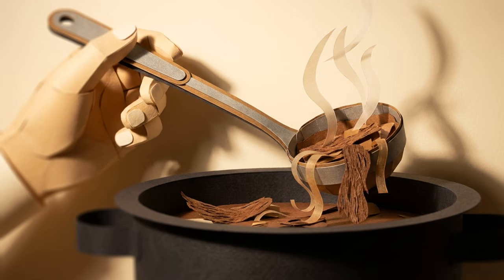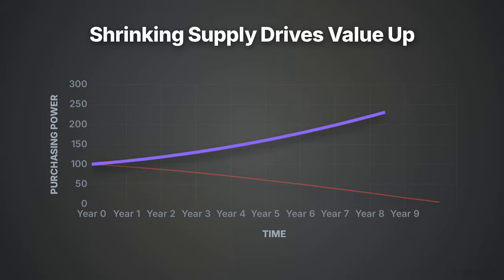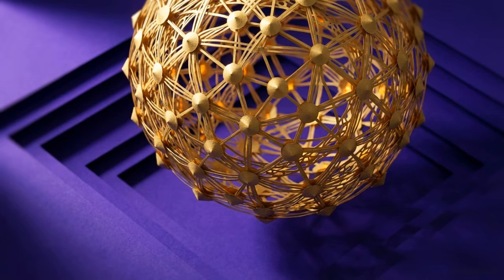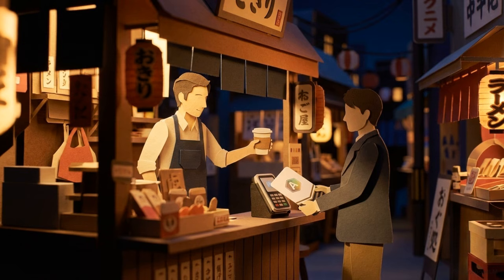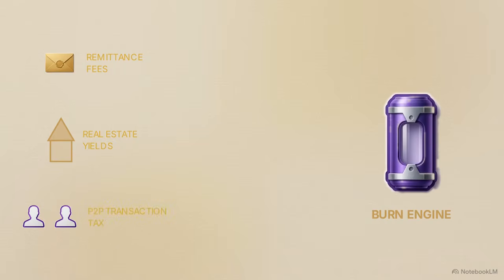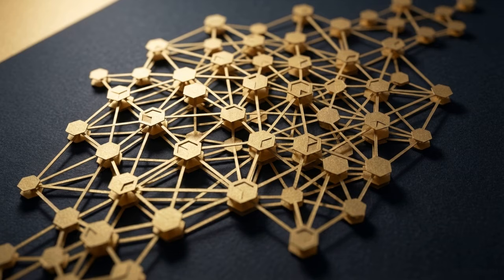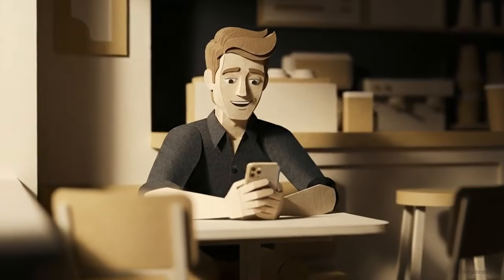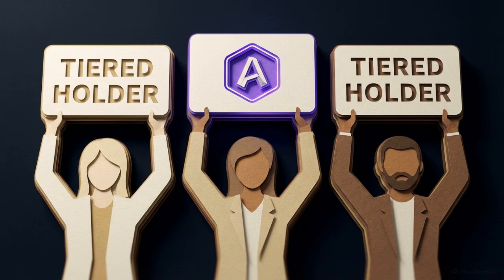Sigma BankAI & Project Sigma | Apex Burn Protocol & Deflationary Architecture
The provided text outlines the Apex Burn Protocol, a strategic economic framework designed to ensure the long-term viability of the Sigma Nexus and Wealth Bridge ecosystems. This system functions by converting real-world financial activities, such as property earnings and remittance fees, into a mechanism that permanently reduces the circulating token supply. By creating automated scarcity, the protocol serves as a hedge against inflation, theoretically increasing the value floor for long-term investors. The documentation also provides creative direction for high-end visual marketing, utilizing a "FinTech Noir" aesthetic to simplify complex deflationary concepts for a global audience. Ultimately, these strategies aim to build investor trust and community sovereignty through transparent, blockchain-driven scarcity.